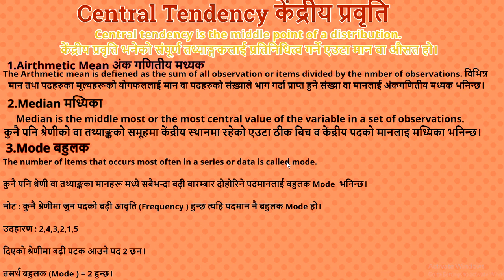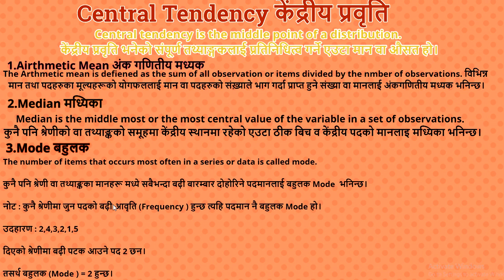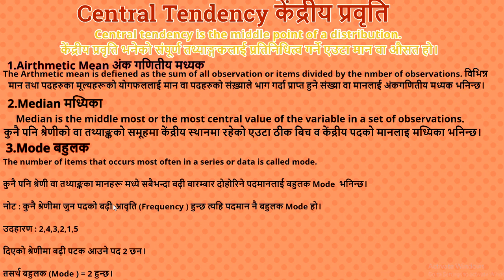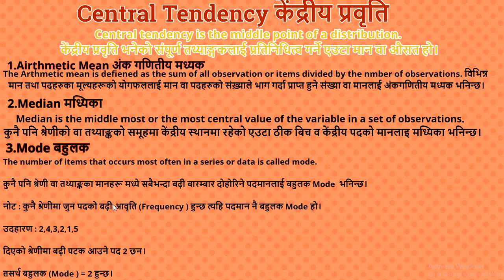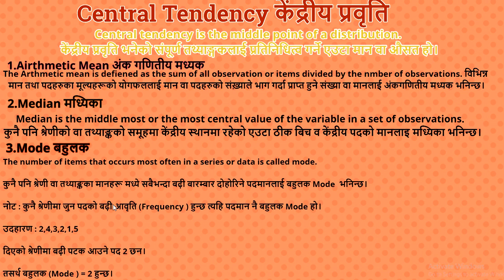Central Tendency केंद्रीय प्रवृति [ Mean, Median, Mode ] Nepal Bank , Nepal Rastra Bank Preparation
Central Tendency केंद्रीय प्रवृति [ Mean, Median, Mode ]
Please click the link for details and notes of Central Tendency